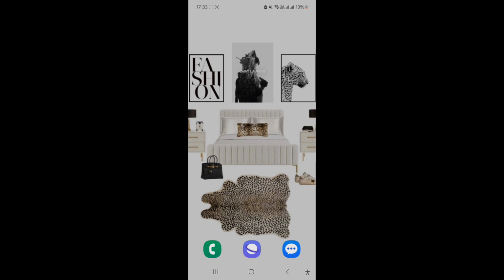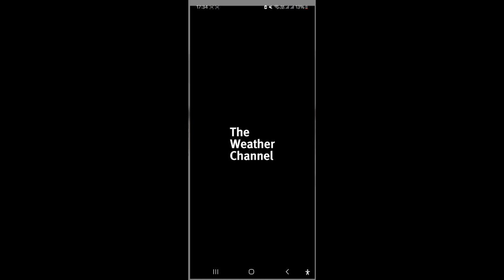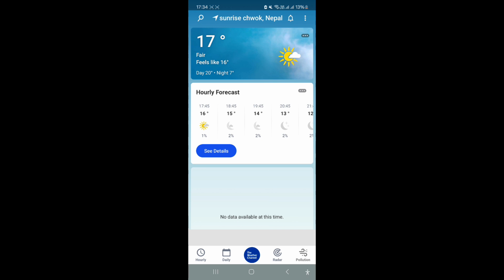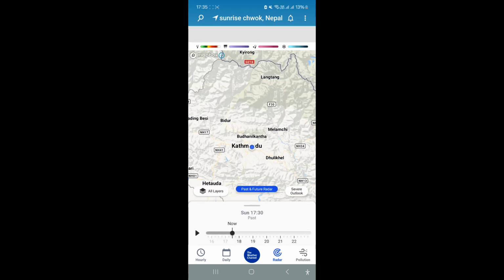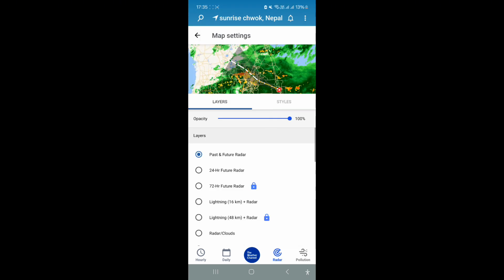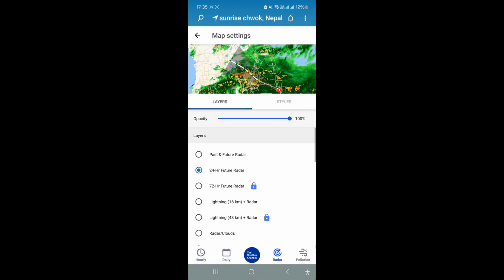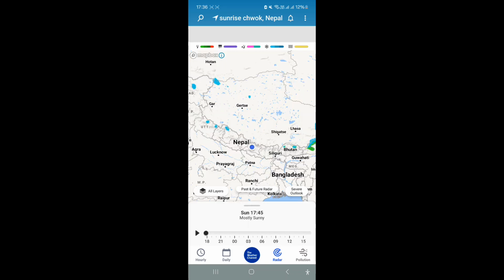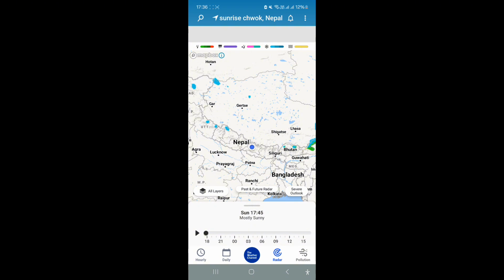How to Use Future radar to Predict Weather Trends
Description:
Want to predict weather trends? 🌩️ Learn how to use Future Radar to track storms and weather patterns hours or days ahead. Watch now! 📡